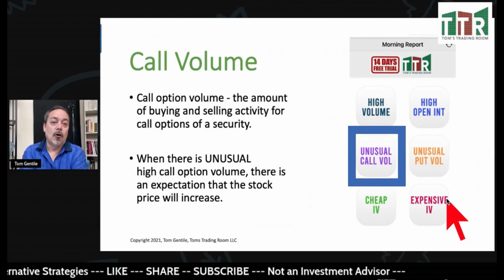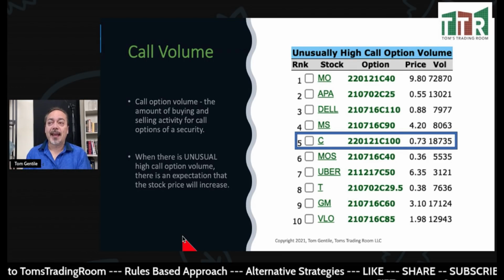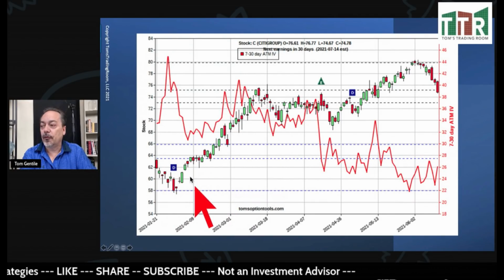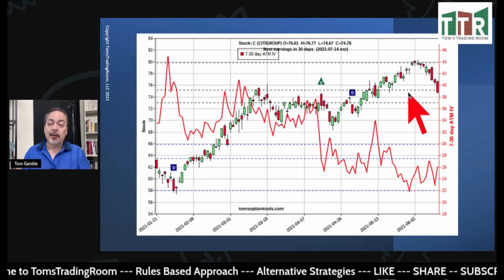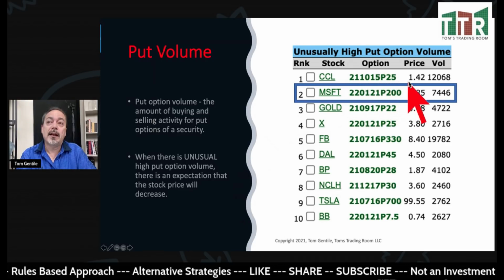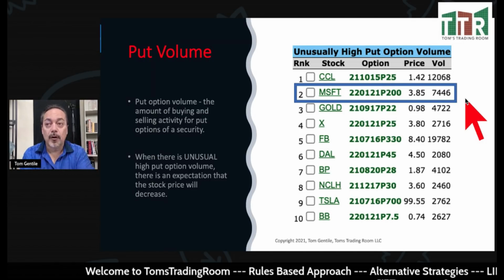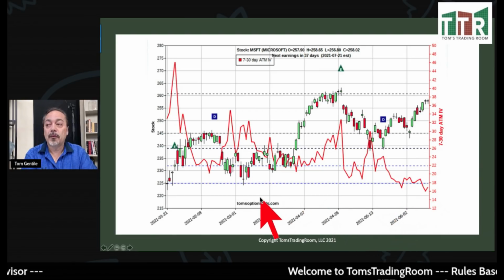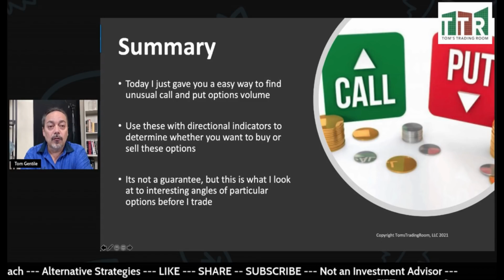HOW TO Trade with Unusual Calls & Puts | CNBC Nasdaq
Philosophy
90% of Traders will Trade what they think is happening
9% of Traders will Trade what they see happening
1% of Traders will trade what no one else sees happening

 cnbc nasdaq